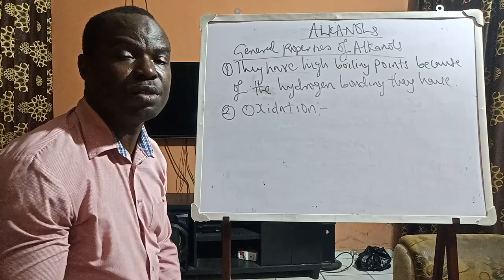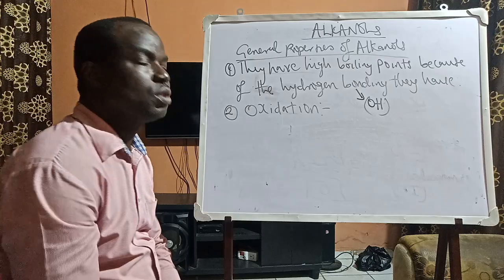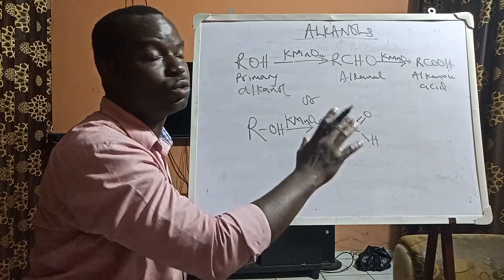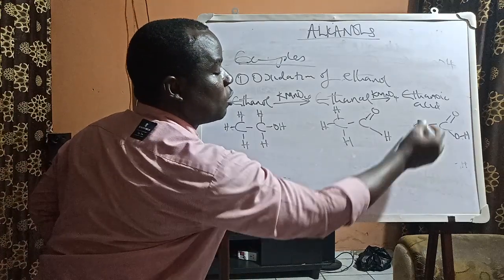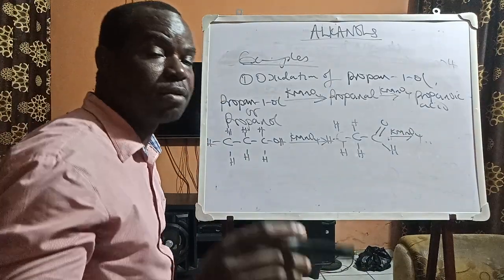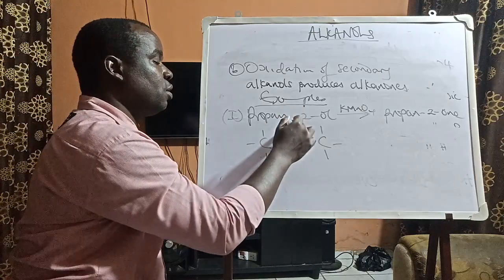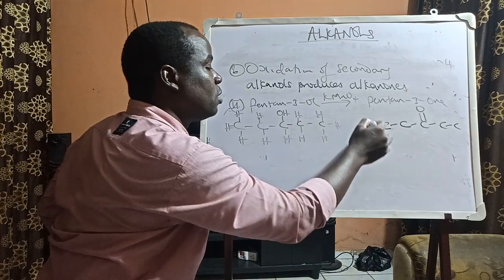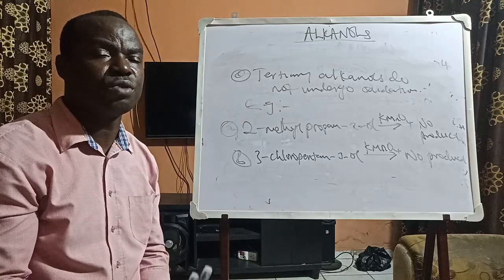ALKANOLS PART 6: CHEMISTRY SS2#education